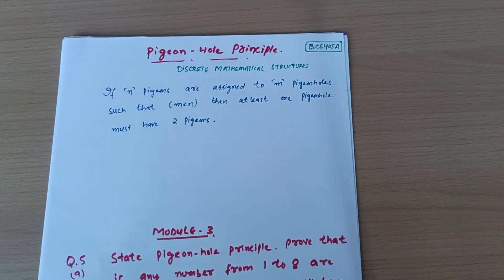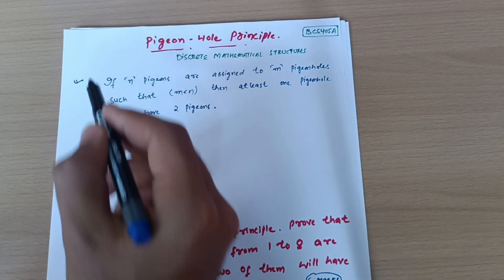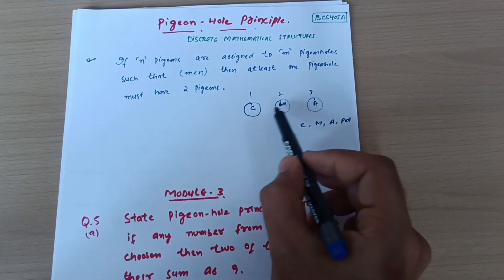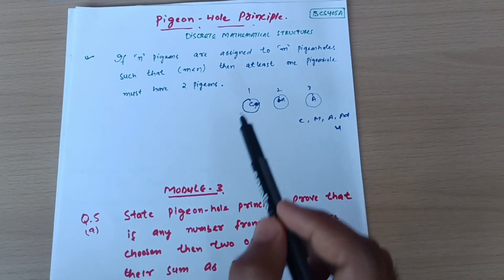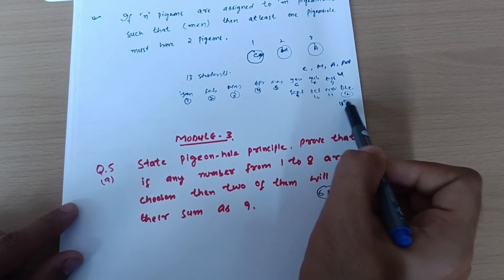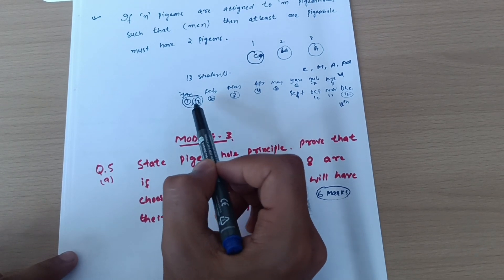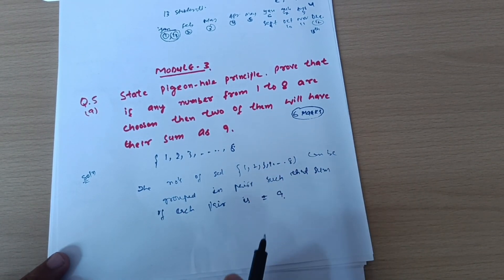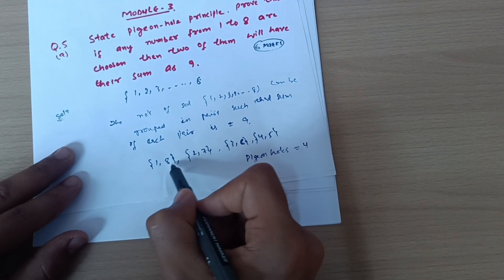Discrete Mathematical Structures Vtu (BCS405A)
Discrete Mathematical Structures Vtu (BCS405A)discretemathematics

Your Queries,
Discrete Mathemtical Structures
discrete mathematical structures vtu
discrete mathematical structures
Discrete mathematical structures
Discrete maths vtu
BCS405A
BCS405A VTU
bcs405a vtu
bcs405a solved model question paper vtu
discrete mathematical structures vtu solved model paper
pigeon hole principle discrete mathematical structures
pigeon hole principle discrete maths
pigeon hole principle problems vtu